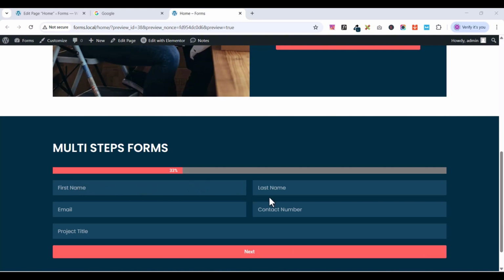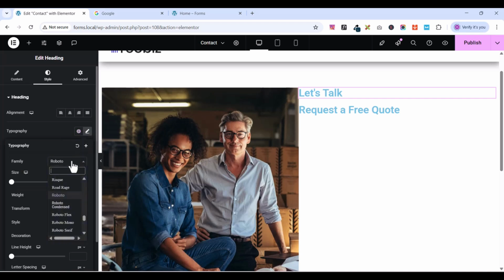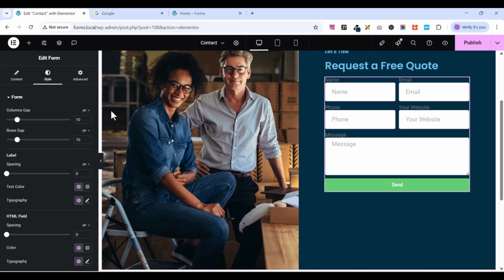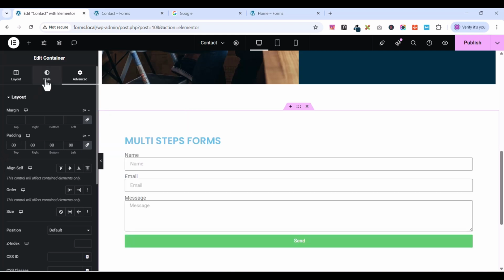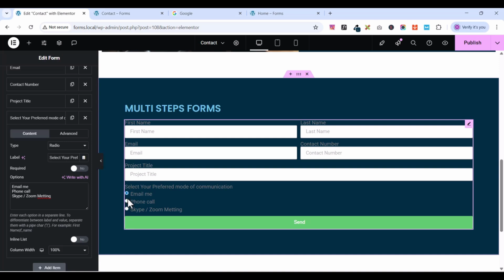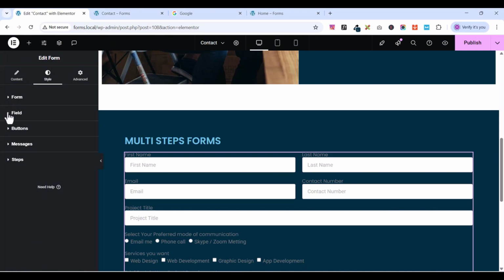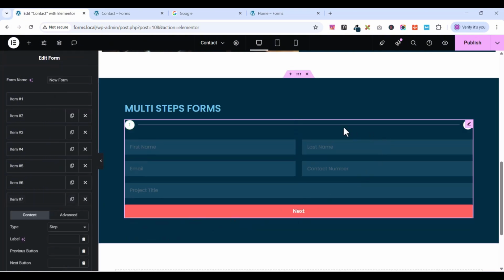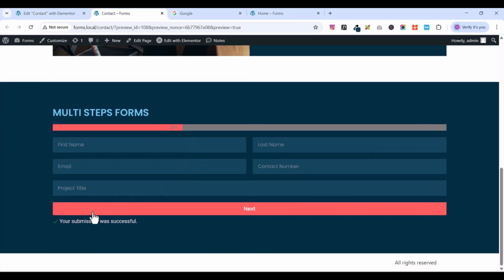How to Create a Professional Form in Elementor | Contact, Multi-Step, No Code (2025 Tutorial)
Looking to build forms that convert — without any coding? In this 2025 Elementor tutorial, I’ll walk you through creating **professional forms** like contact pages, multi-step forms, and more — all using Elementor (no plugins needed!).

What you’ll learn:
- How to add and customize form fields (text, email, file upload, etc.)
- Set up form actions: email, redirect, popup
- Build a sleek multi-step form to boost engagement
- Add anti-spam protection (reCAPTCHA, honeypot)
- Style your form to match your site’s branding

Perfect for beginners and small business owners wanting modern forms built in minutes.